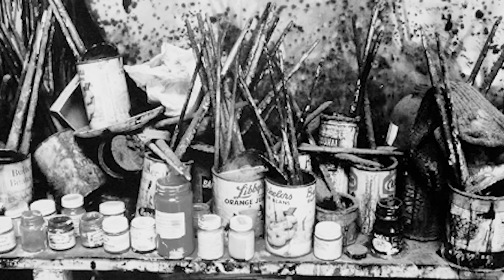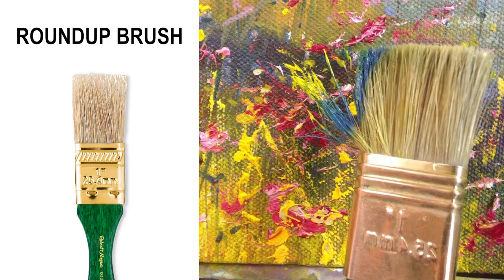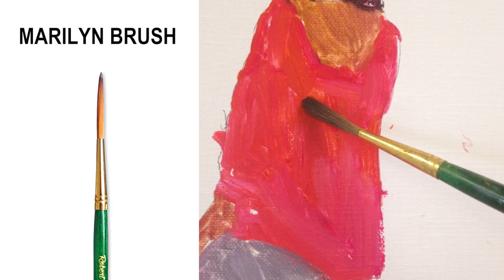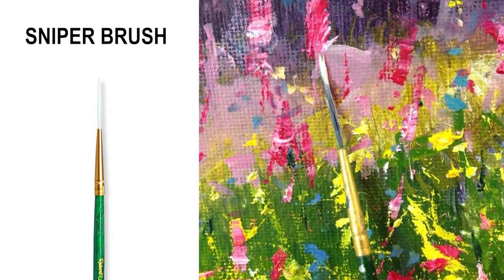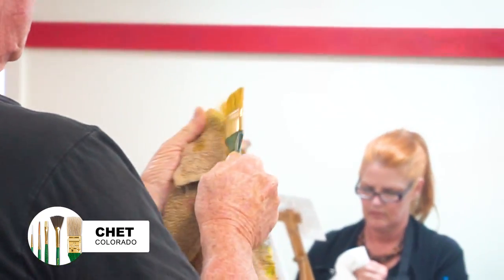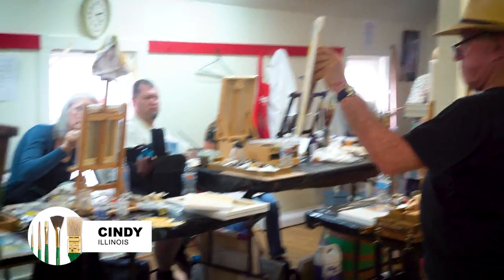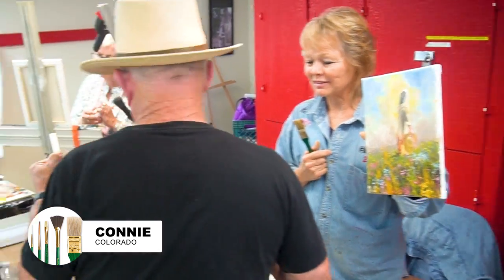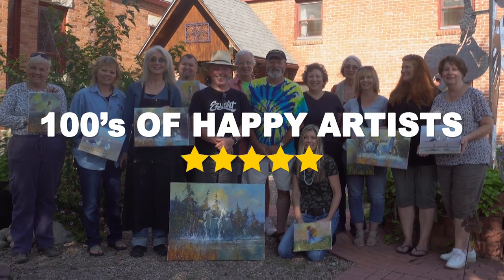Ezyart Brush Kit - Only 5 Brushes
My successful Ezyart painting process is driven by just 5 brushes. Each has a number of clear functions that combined enable me to build the paintings that have defined my unique style and appeal. Their multiple functions have come through my continual experimentation to discover what they can do outside their known function such that the few can do the job of many!

Roundup Brush is the most versatile Brush I use. It can render the effect of grass, dust, splashing water,rain, snow flakes, foliage among others. It's absolutely brilliant when used right.

Stingray Brush rounds out the armory of brushes. This is perfect for lay-in work and special effects. It fits for all work between the versatility of the Orphan Brush and the Sniper. A great Brush.

Orphan Brush is a full blooded thick paint delivery tool for things like flowers, water reflections, leaves etc.

Marilyn Brush is my most used Brush and second to the Roundup in versatility. Used for blocking in, layering , detailing and skidding it is a true evergreen tool. The long hairs hold a good quantity of paint and it's soft hairs make parting a breeze.

Sniper Brush is a specific use long hair liner Brush used for fine line and detailing work. A must have to convert the randomness of the Orphan Brush into a meaningful painting outcome.